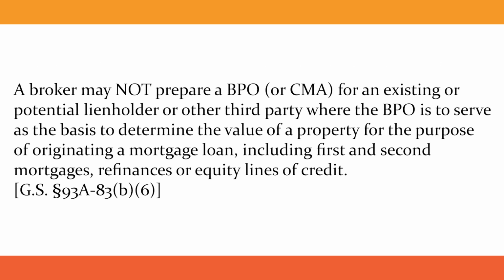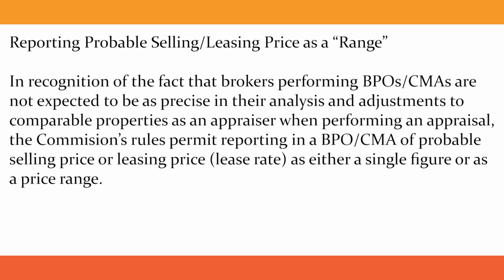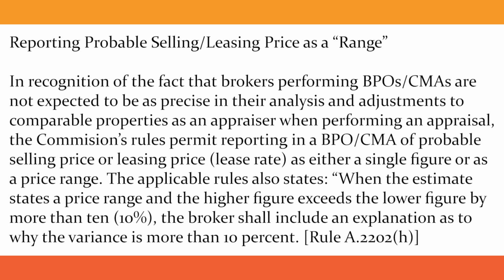Broker Price Opinion and Comparative Market Analysis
Make sure you read the Laws and Rules book in it's entirety - these videos are not going to replace reading and studying this document in full! Don't get put into real estate jail or posted in the NCREC bulletin! There are lots more prohibited actions to be aware of in real estate.

Ready for your Real Estate license?

0:00 Intro
0:20 Definitions BPO & CMA
1:05 Same Legal Meaning
1:35 Who can prepare?
2:10 When can we NOT prepare?
2:40 Probable Sale or Lease Price
3:50 Standards for BPOs and CMAs
4:55 Reporting Probable Selling/Leasing Price as a "Range"
5:45 Use of Income Analysis
6:45 Competence to Perform BPO/CMA
7:40 CMAs/BPOs Performed for NO FEE
9:45 Outro